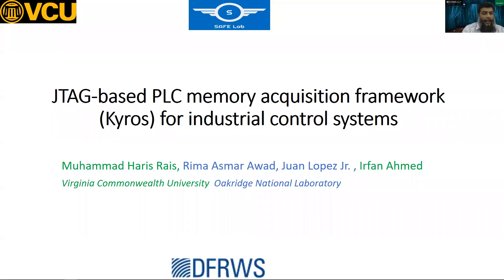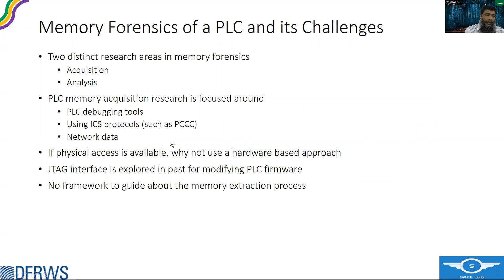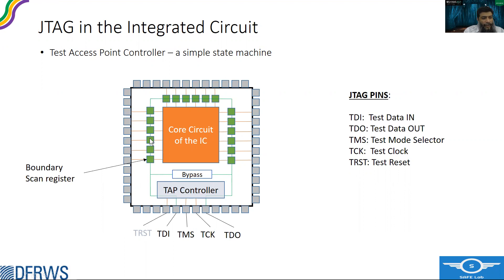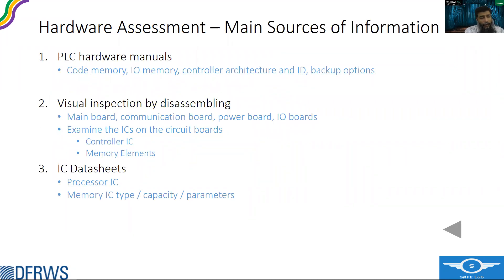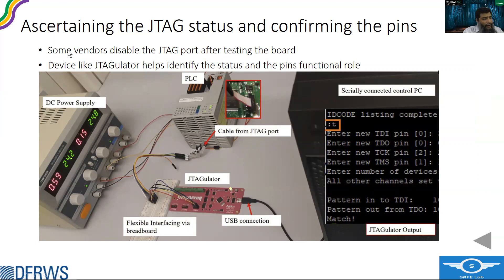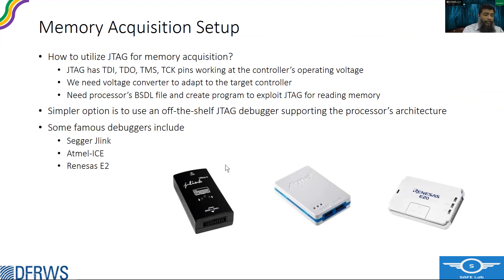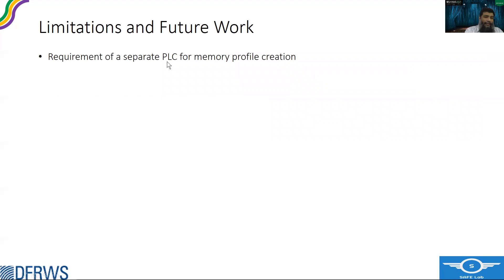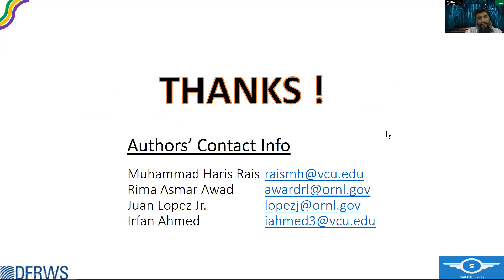JTAG Based Memory Acquisition Framework (Kyros) for Industrial Control Systems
An Industrial Control System that operates or automates a physical process such as a gas pipeline, power grid, nuclear power plant, water treatment, etc. relies on programmable logic controllers (PLCs), field devices that communicate about the process. In this talk, Muhammad Rais discusses JTAG-based acquisition of these devices.